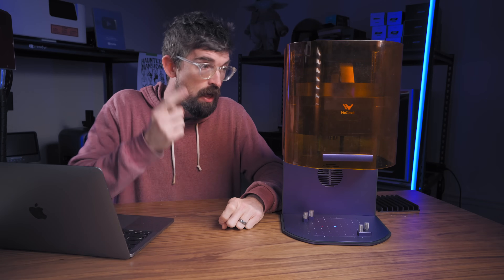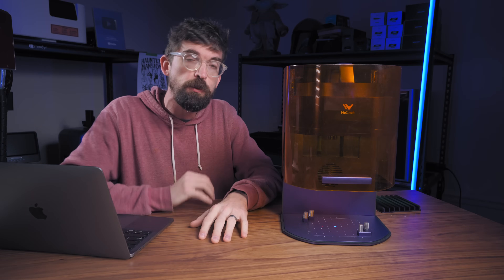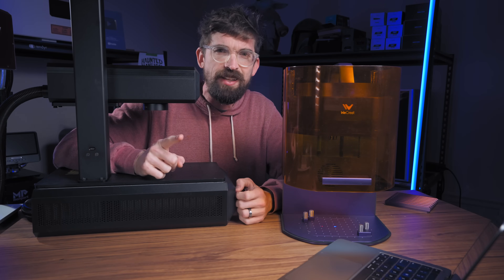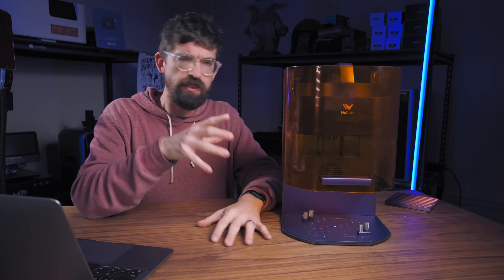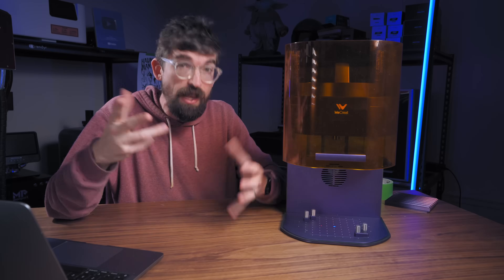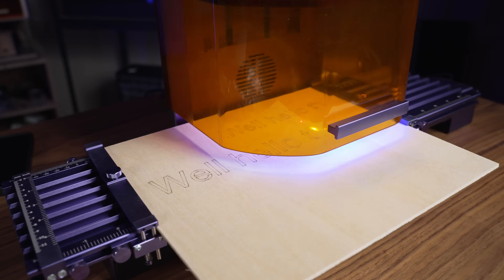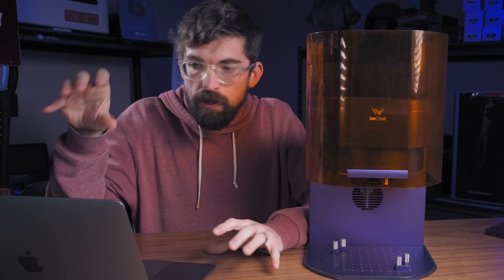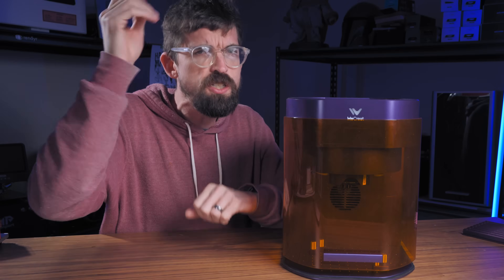I've Never Seen a Laser Do This Before (WeCreat Lumos)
The WeCreat Lumos does something I've only seen on much more expensive fiber lasers.  And its pretty awesome!

Save $50 with code: makeorbreakshop